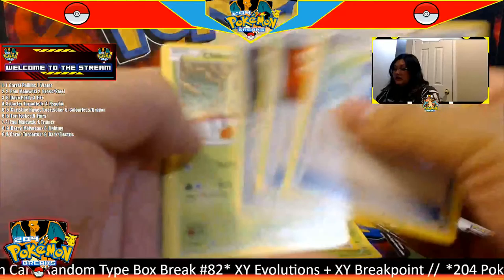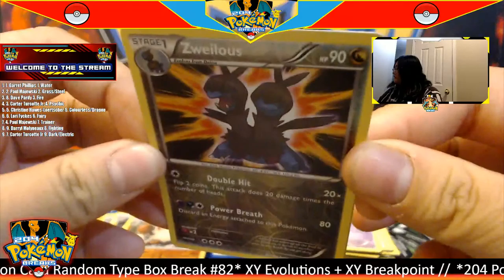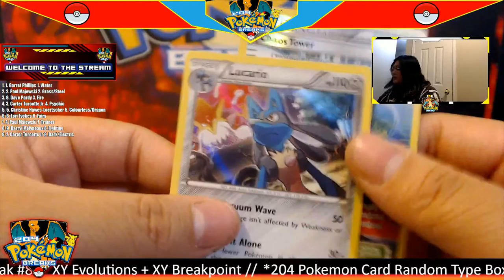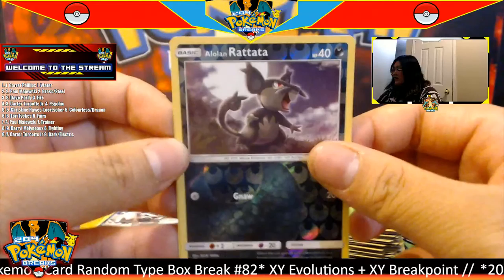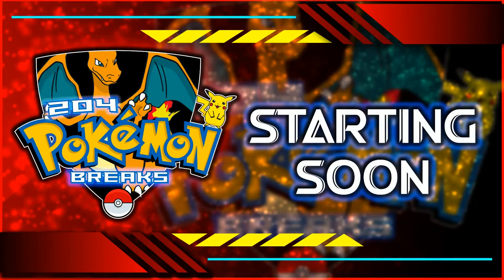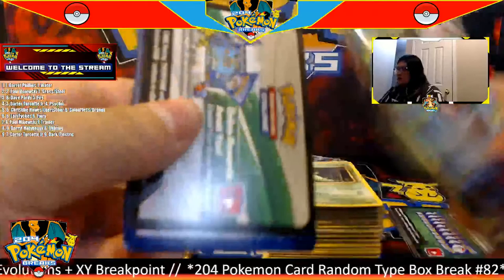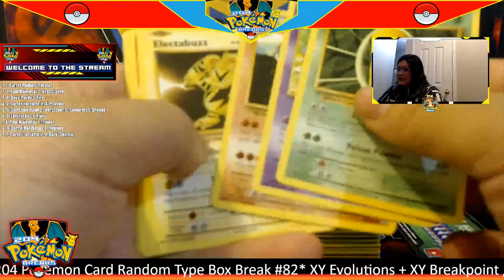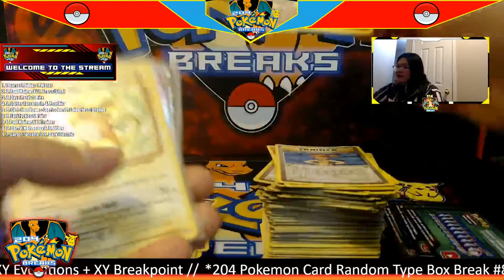*204 Pokemon Random Type Card Break #82* [November 11 2020]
1. 1. Garret Phillips 1. Water
2. 2. Paul Majewski 2. Grass/Steel
3. 8. Dave Pardy 3. Fire
4. 3. Carter Turcotte Jr. 4. Psychic
5. 5. Christine Hawes-Loertscher 5. Colourless/Dragon
6. 6. Lori Fyckes 6. Fairy
7. 4. Paul Majewski 7. Trainer
8. 9. Darryl Molyneaux 8. Fighting
9. 7. Carter Turcotte Jr 9. Dark/Electric

[Links to live video feeds on all social media platforms]